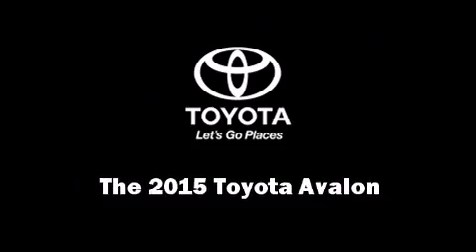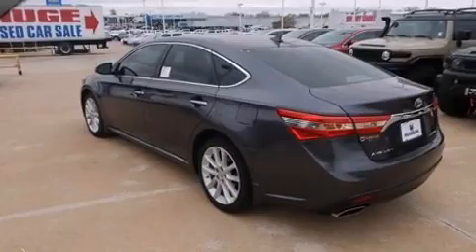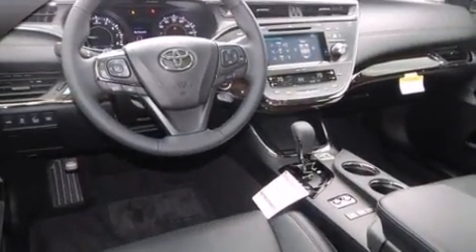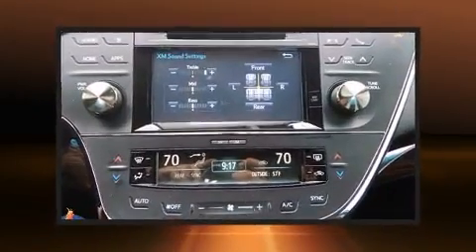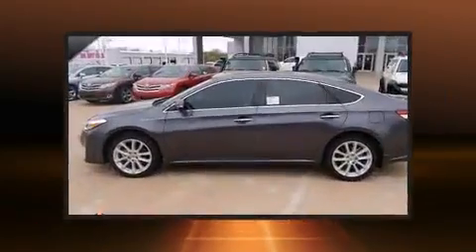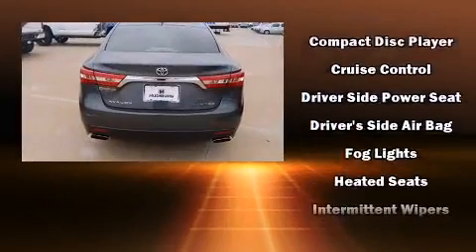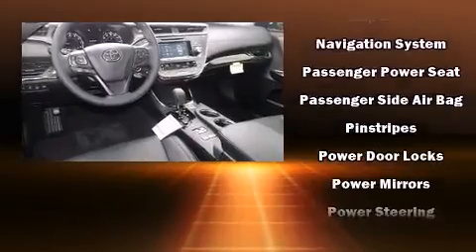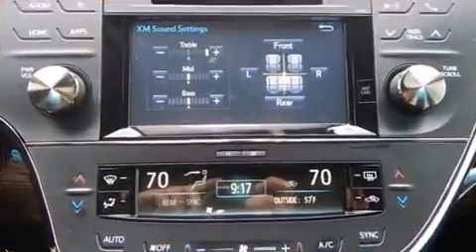2015 Toyota Avalon in Midwest City, OK 73110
Hudiburg Toyota
5800 Tinker Diagonal

Outstanding design defines the 2015 Toyota Avalon. This 4 door, 5 passenger sedan offers the latest in technological innovation and style. A 3.5 liter V-6 engine pairs with a sophisticated 6 speed automatic transmission, and for added security, dynamic Stability Control supplements the drivetrain. Toyota infused the interior with top shelf amenities, such as: leather upholstery, front and rear reading lights, variably intermittent wipers, an outside temperature display, fully automatic headlights, heated door mirrors, and more. Premium sound drives 8 speakers, providing you and your passengers a sensational audio experience. Toyota ensures the safety and security of its passengers with equipment such as: dual front impact airbags, head curtain airbags, traction control, brake assist, a security system, and 4 wheel disc brakes with ABS. This car was designed with safety in mind, allowing you to drive with even greater assurance. We have the vehicle you've been searching for at a price you can afford. Stop by our dealership or give us a call for more information.